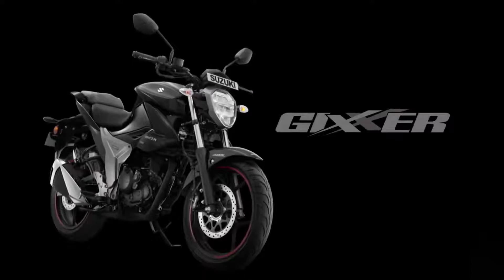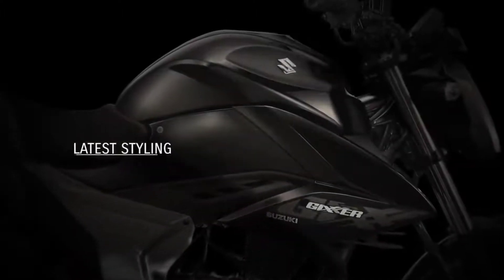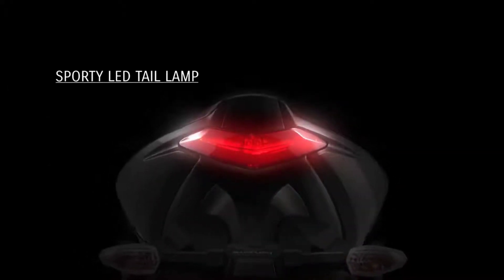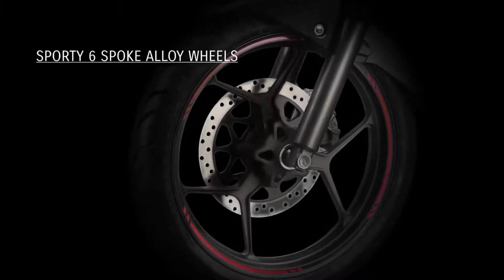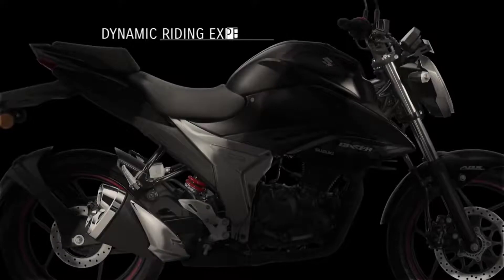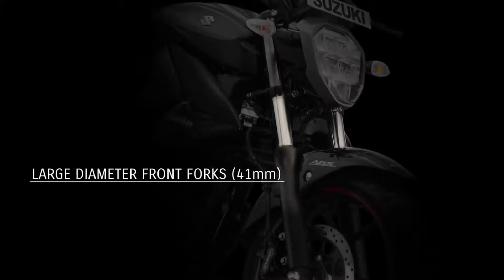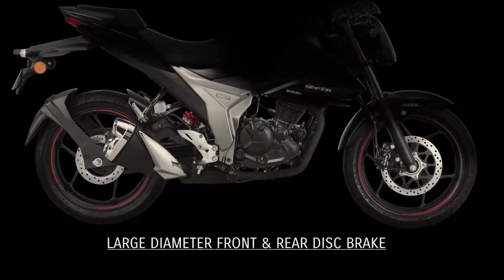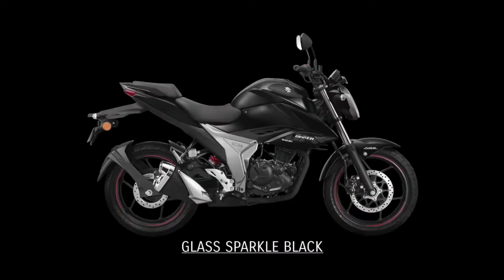The new Suzuki gixxer 2020| Fi | ABS | নতুন সুজুকি জিক্সার 2020.....😍😍